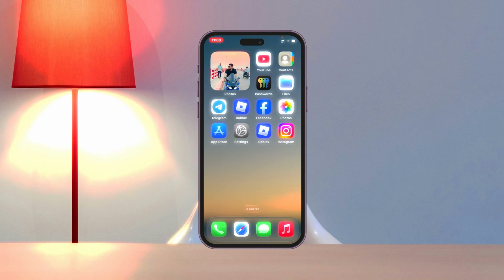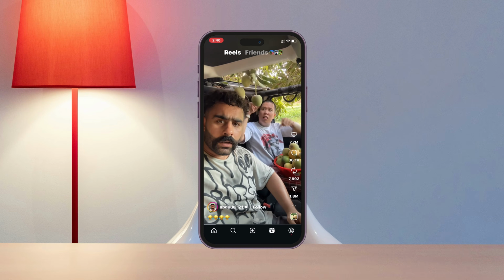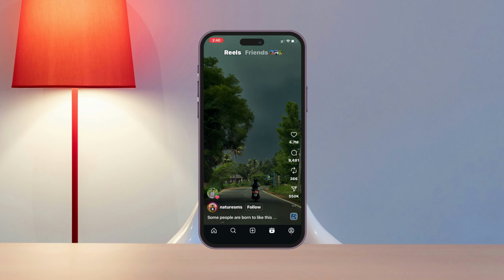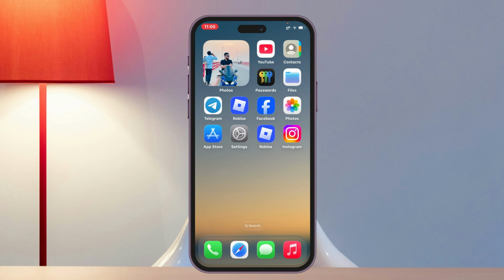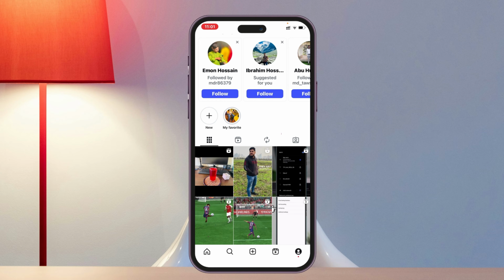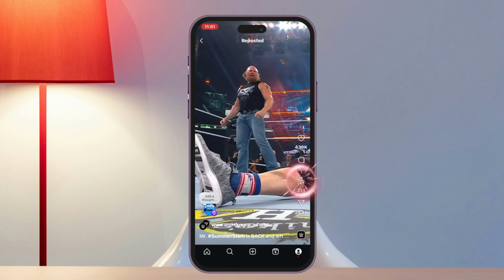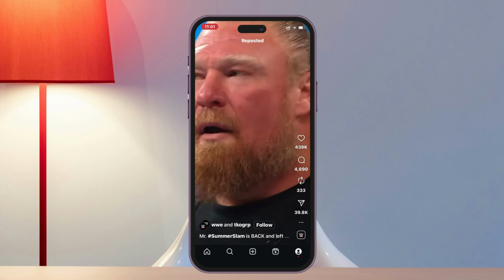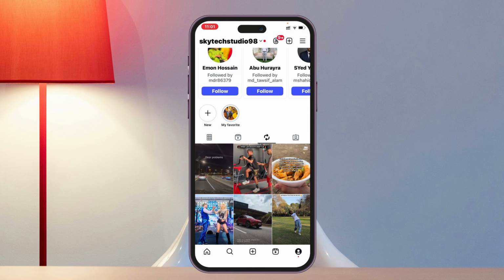How to Undo a Repost on Instagram | Remove Repost on Instagram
Want to undo a repost on Instagram? If you have reposted posts or reels on your account and now you want to remove the repost from Instagram then here is the full guide on how to unrepost on Instagram.

Many Instagram user repost their favourite posts and reels on their feed. Now, for any reason, if you want to know how to remove a repost on Instagram, then you must watch this full video to learn the step-by-step complete guide on how to delete a repost on Instagram.